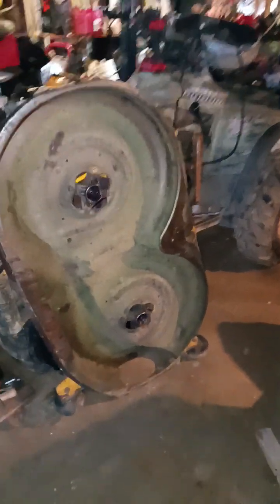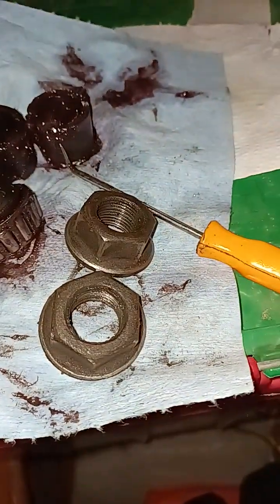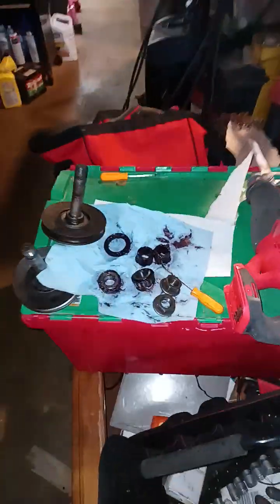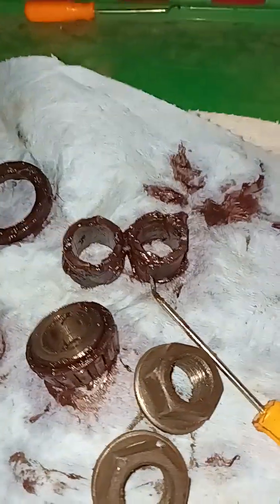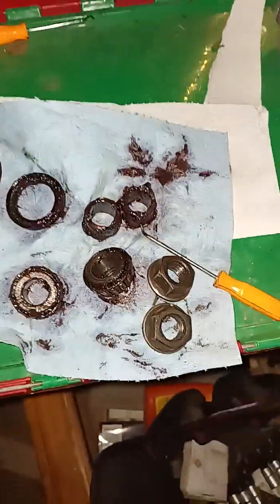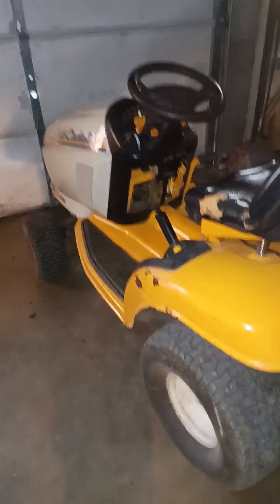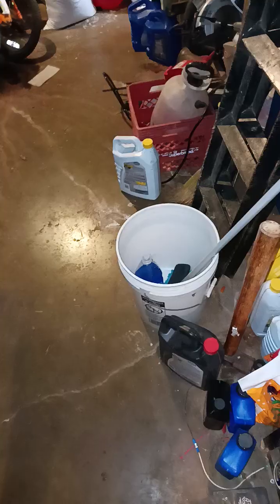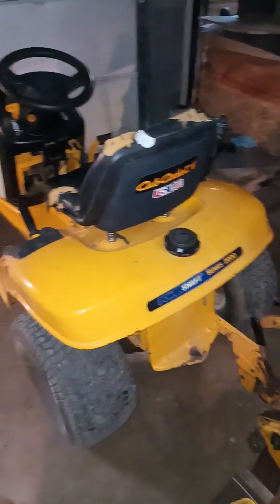gonna be working on cub cadet LT2180 deck spindles bearinga and all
describing to you that all decks and all different types of bearings are very much different and come to this conclusion we are dealing with bearings v sleeves we down here in the South column bolts leaves or bushings